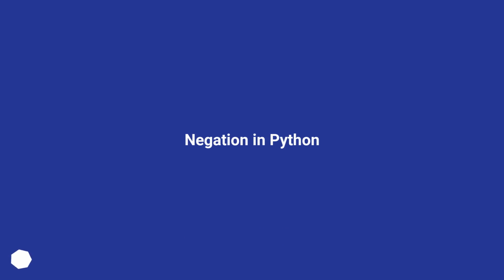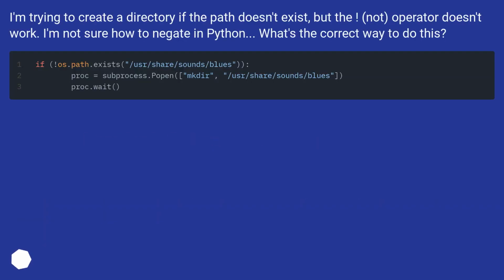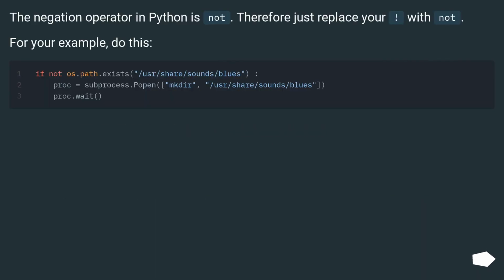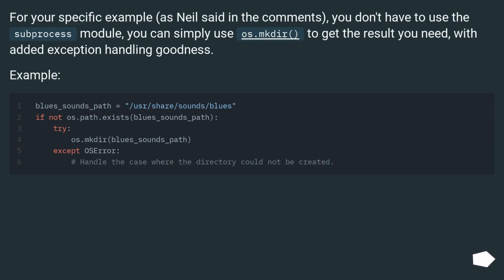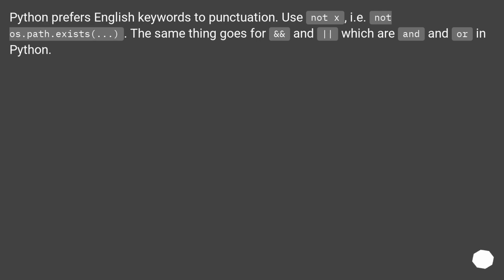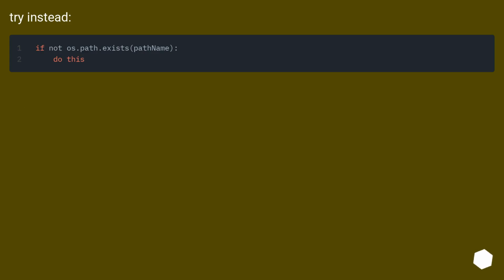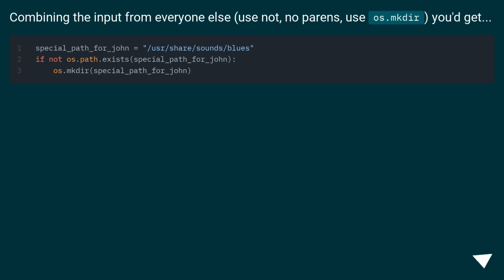Negation in Python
Chapters
00:00 Question
00:28 Accepted answer (Score 287)
01:14 Answer 2 (Score 38)
01:37 Answer 3 (Score 15)
01:49 Answer 4 (Score 3)
02:07 Thank you